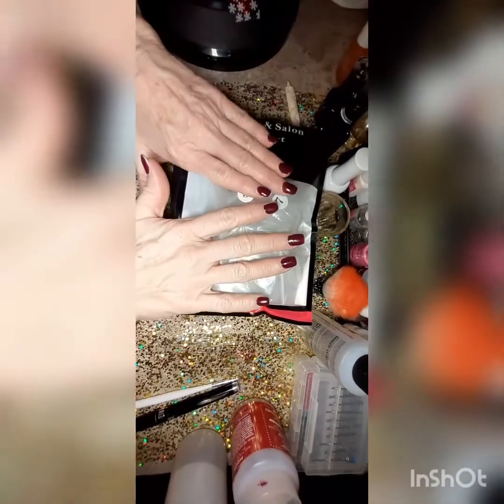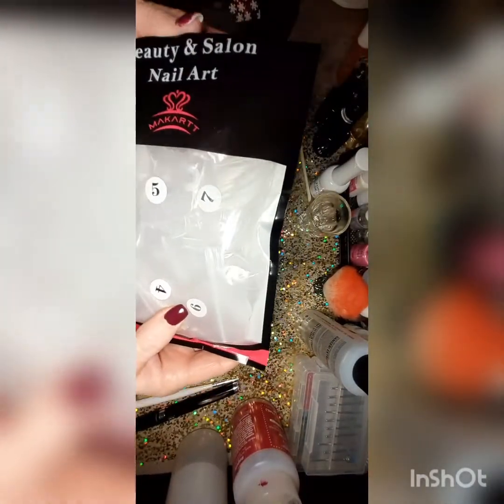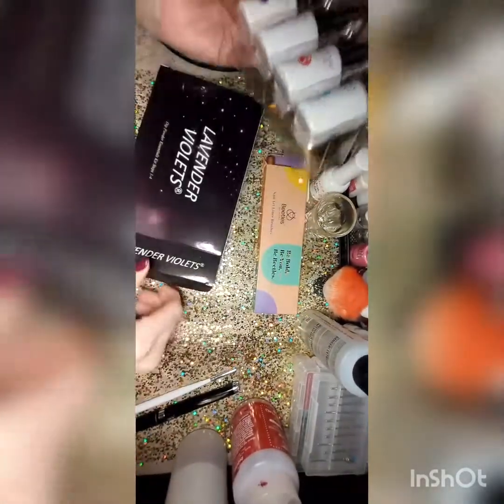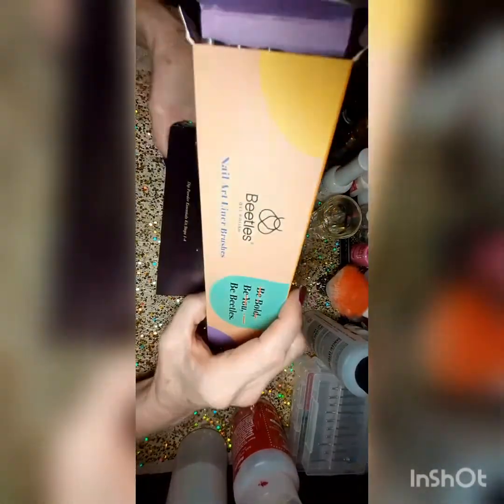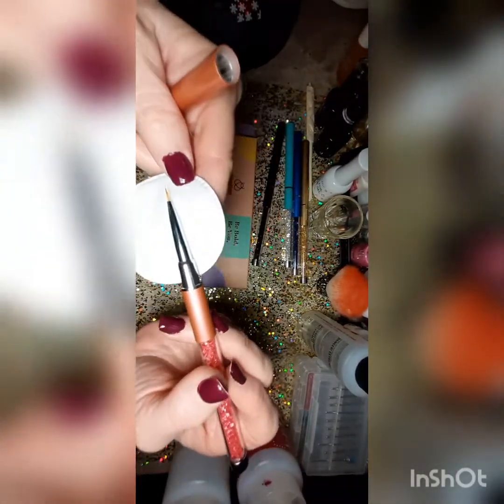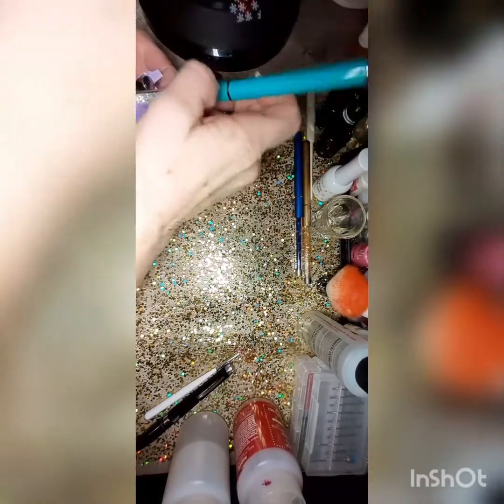Debbie's Dream Nails and other things